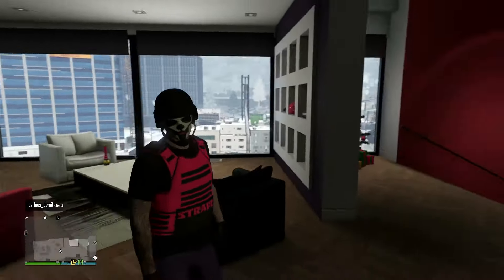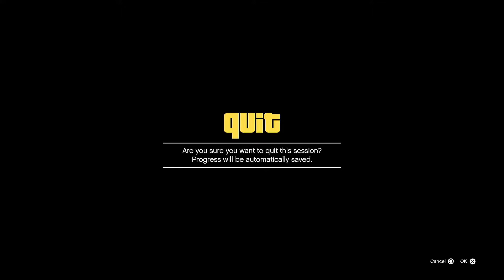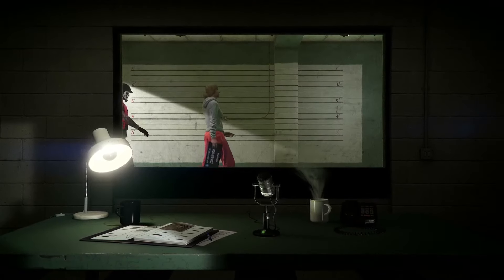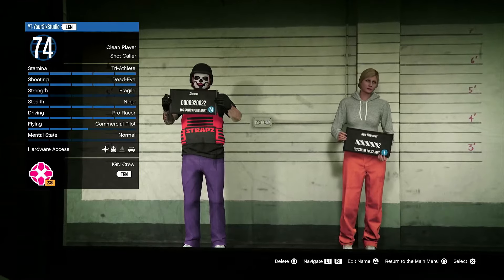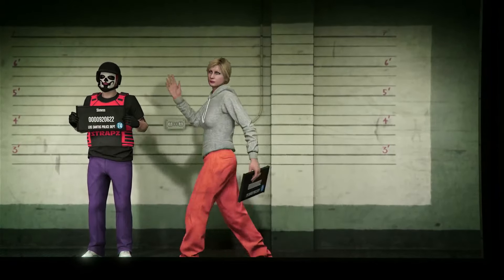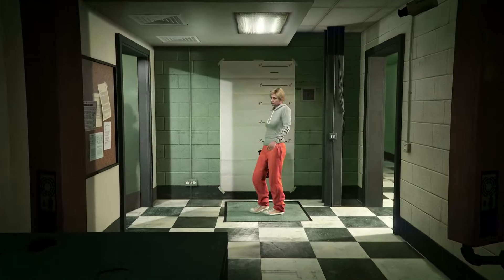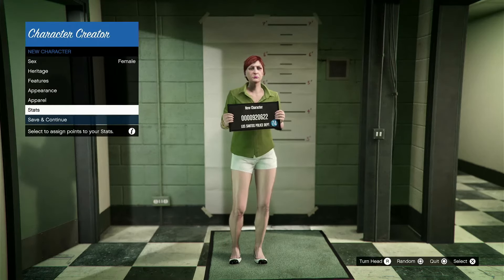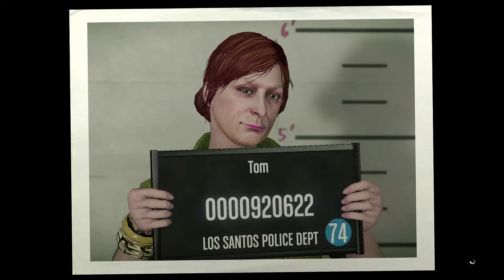How to Create a 2nd Character to Play in GTA 5 Online (Manage Character)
To create a second character to play in GTA 5 Online, you can follow these steps:

Press the Options button on your PS4 controller or the Menu button on your Xbox One controller to open the pause menu.
Navigate to the Online section and select Swap Character.
Choose an empty slot and press Enter to create a new character.
Customize the sex, heritage, features, appearance, apparel, and stats of your new character.

Save and continue and enter your character’s name.
Skip the GTA Online tutorial and start playing with your new character.